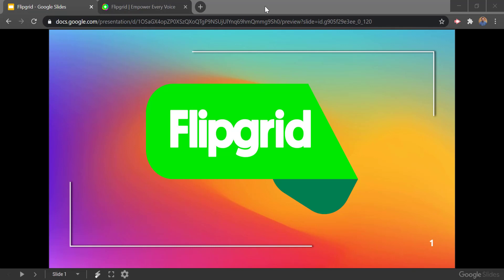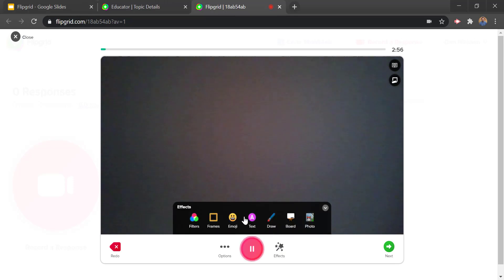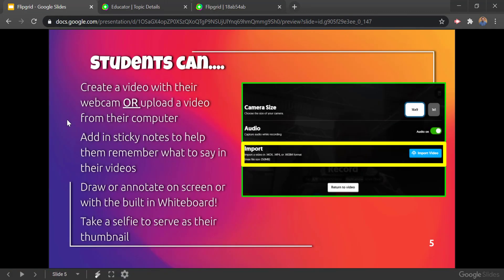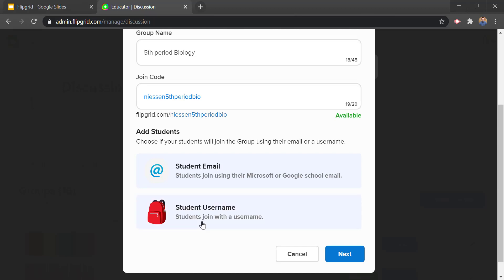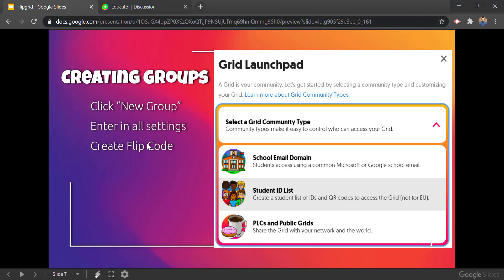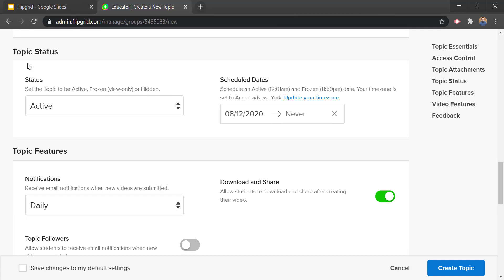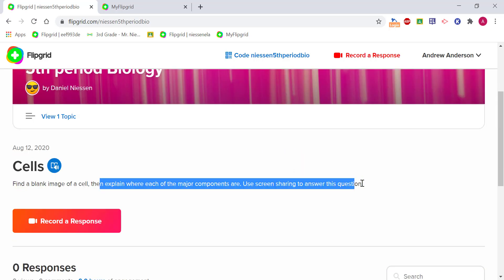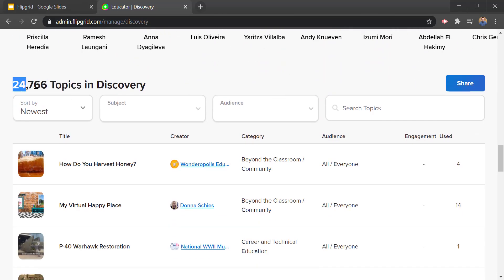How To Use Flipgrid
Flipgrid is a great website to facilitate discussion between students and check what students know!